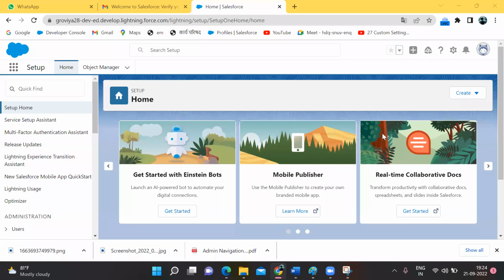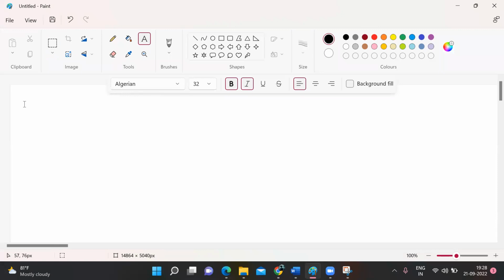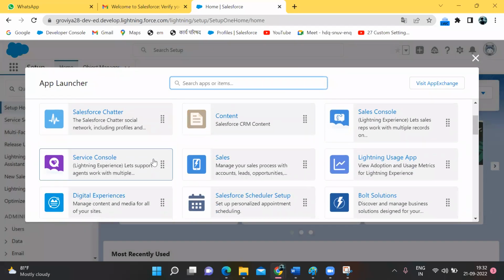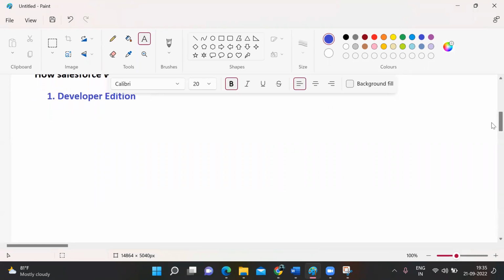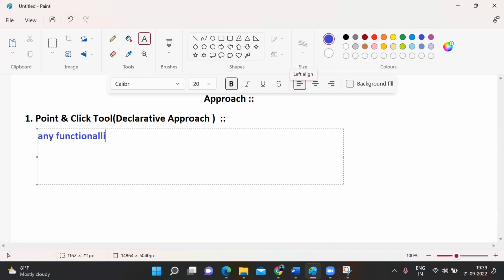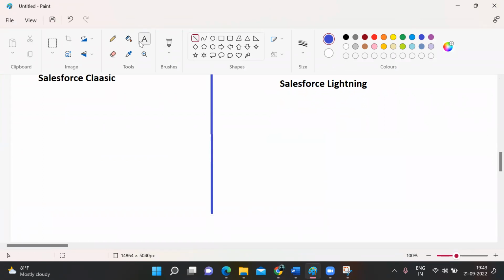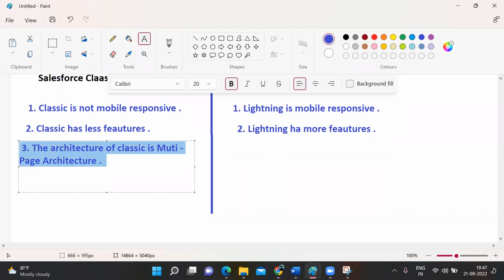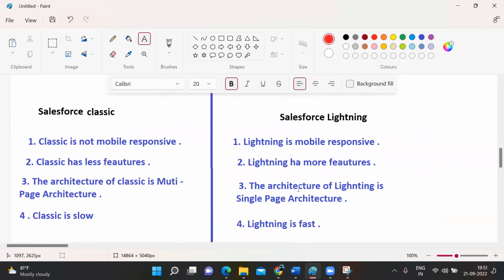||Admin2 || Lightning vs Classic || App Launcher ||Programmatic Approach || Declarative Approach ||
From this video you will learn
What is App Launcher ??
What is Standard functionality ??
What is Custom functionality??
Difference between Classic and Lightning